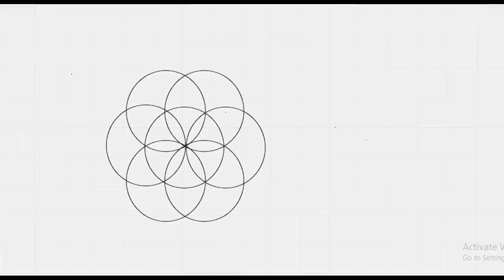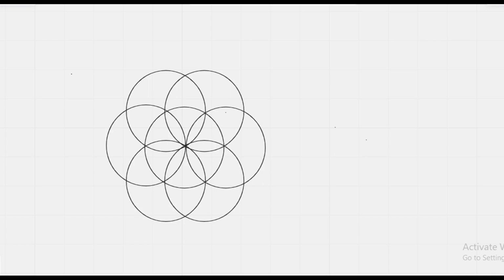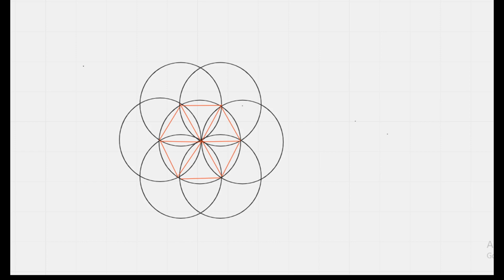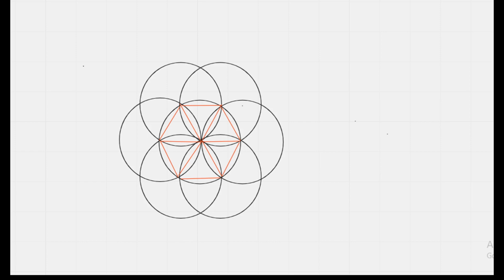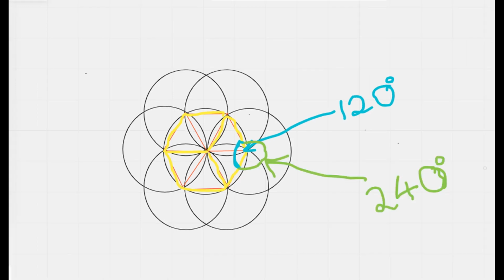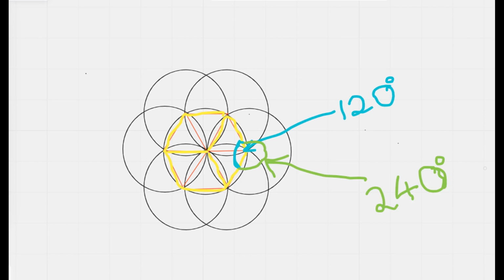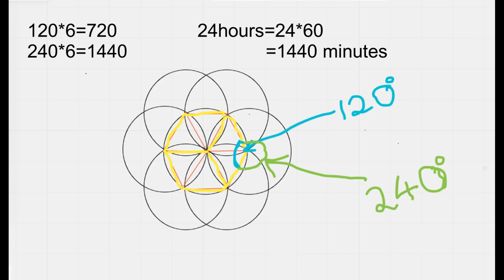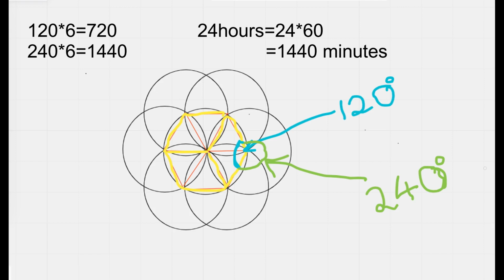The geometry of time | sacred geometry(part 3).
the gann way.